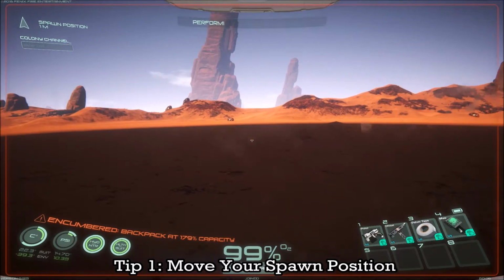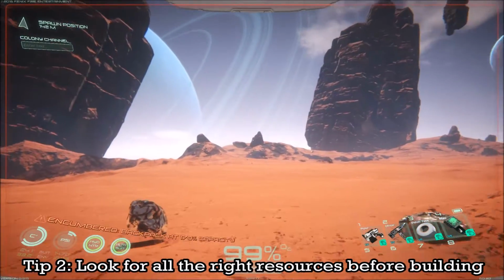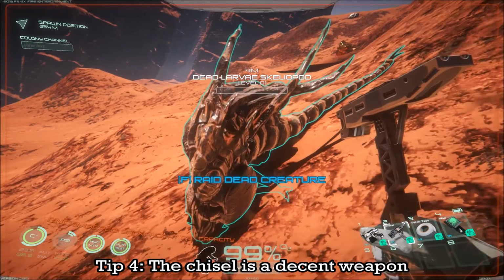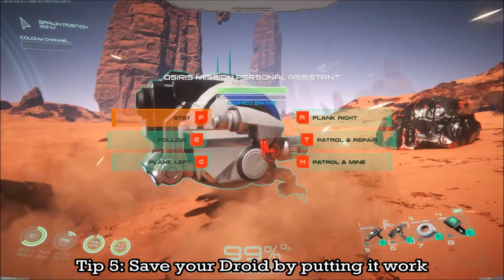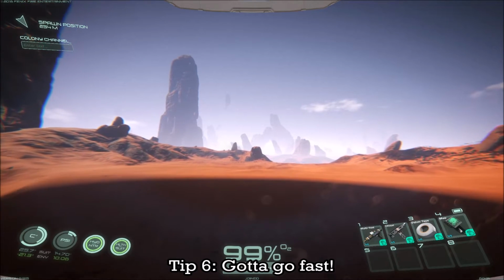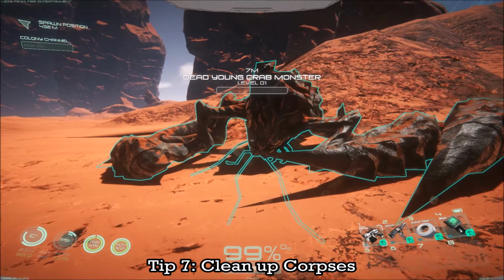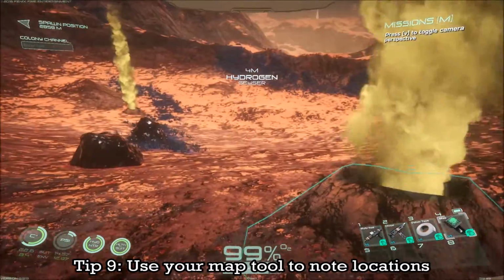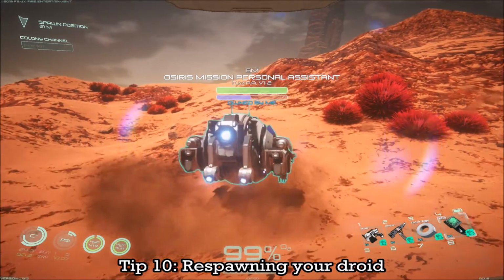Let's Learn!: Osiris - New Dawn .915: Top 10 Tips After 10 Hours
This Let's Learn video goes over my top 10 tips I can give after playing the game for 10 hours.